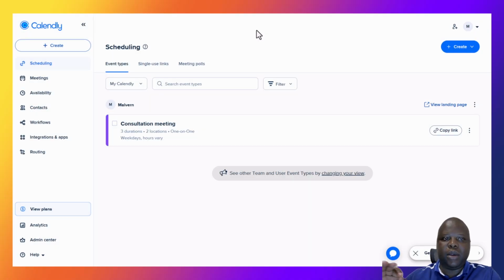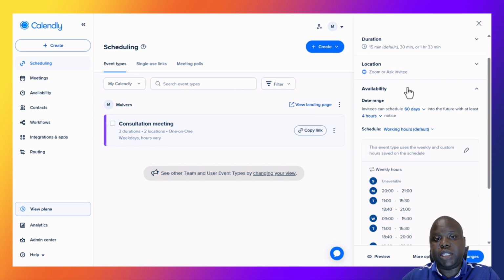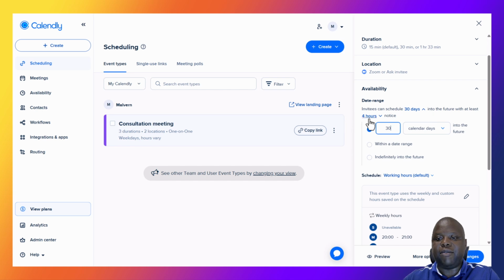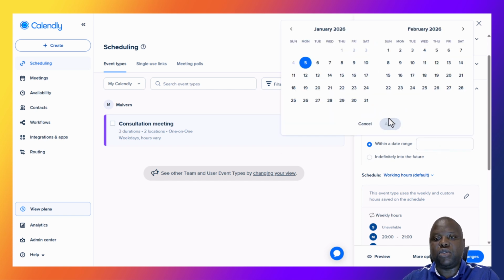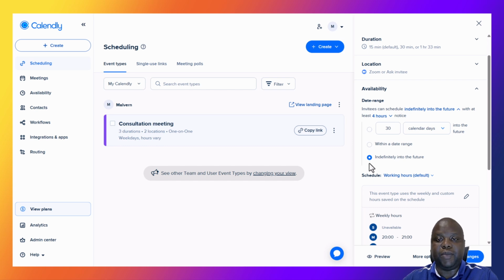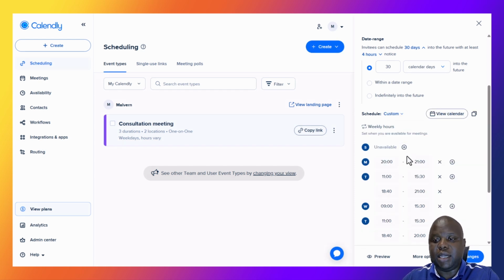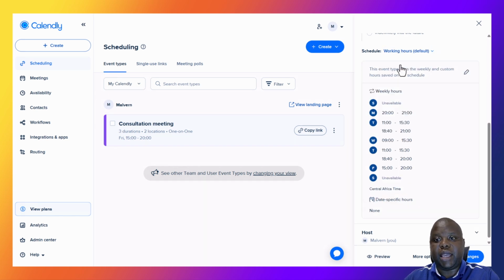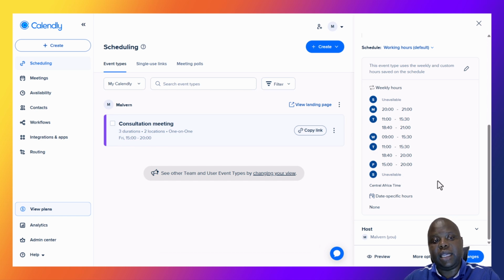How to setup availability in Calendly (Step by Step tutorial 2)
In this video, I show you exactly how to set up availability in Calendly so clients, customers, or teams can book meetings without back-and-forth emails.

If you’re a business owner, freelancer, consultant, coach, or service provider, learning how to properly configure Calendly availability will save you time, reduce missed meetings, and improve your booking rate.

You’ll learn:
How to set working hours in Calendly
Best practices for using Calendly professionally

👉 Get professional Calendly setup support:

00:00 Introduction on setting up Availability
00:41 Setting up date range
02:46 Working with Time Shedules Need help setting up your CRM , Accounting software, Automation or Scheduling software?